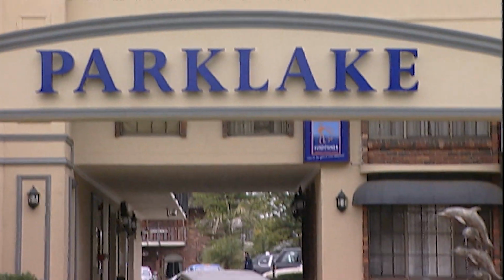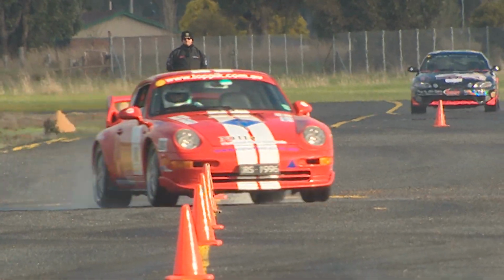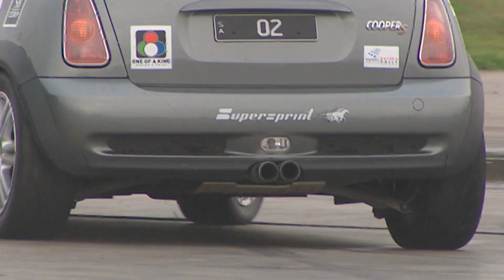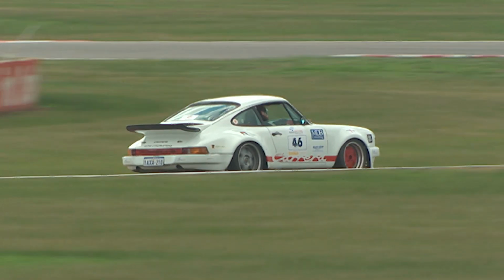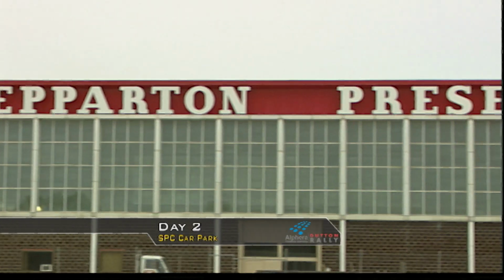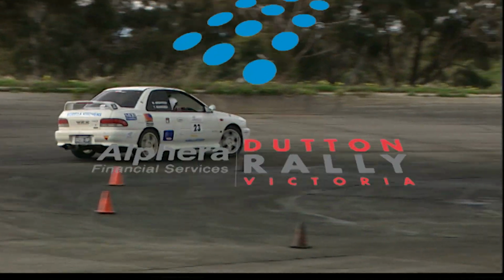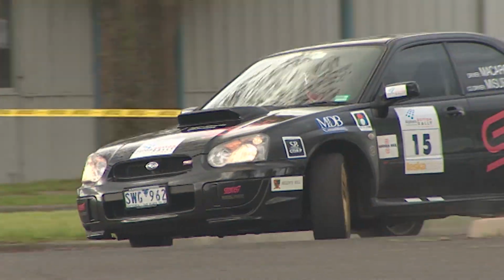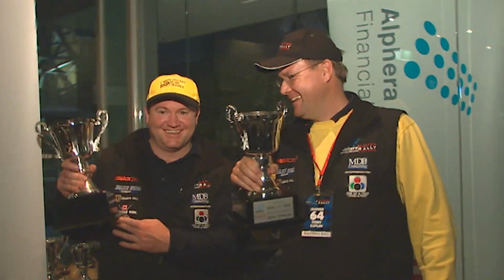2004 Alphera Dutton Rally, Victoria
We dig deeper into our archives and wind back a further ten years to 2004. We head to Victoria where the best in tarmac rallying do battle through the state’s windy roads in the Alphera Dutton Rally.